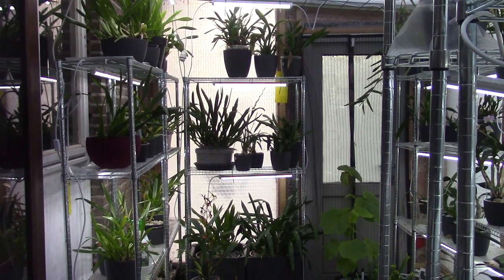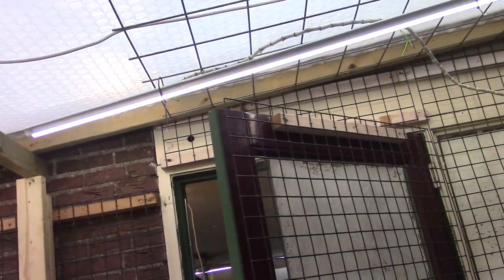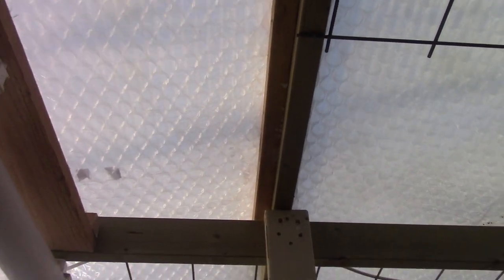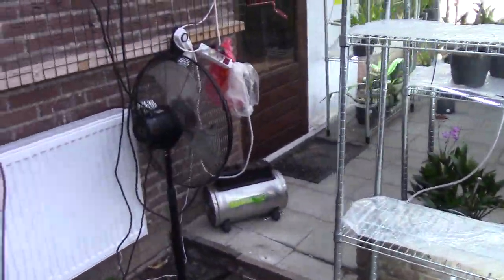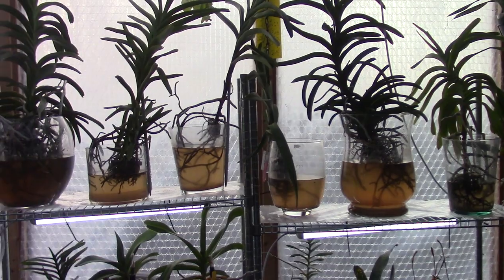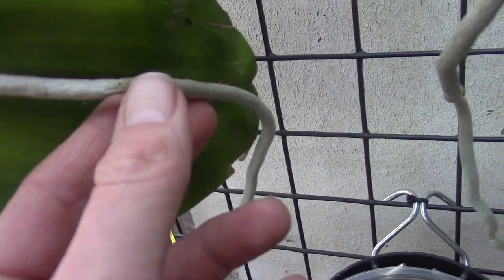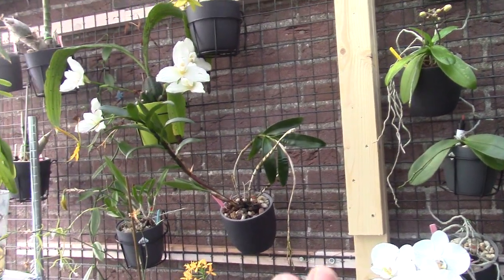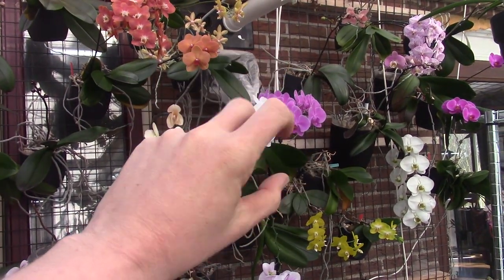Storm ´Eunice´, the day after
Storm ´Eunice´, the day after... What a storm. :(